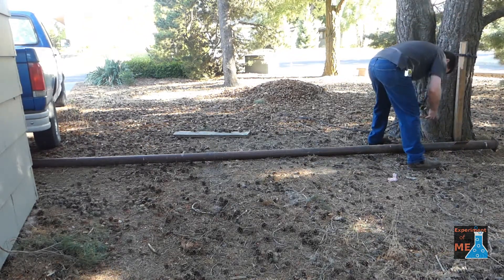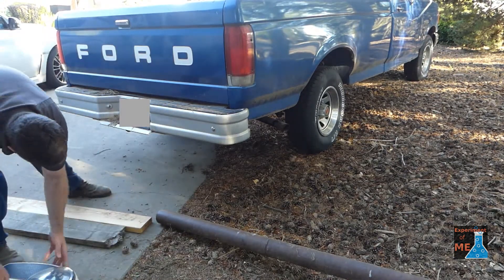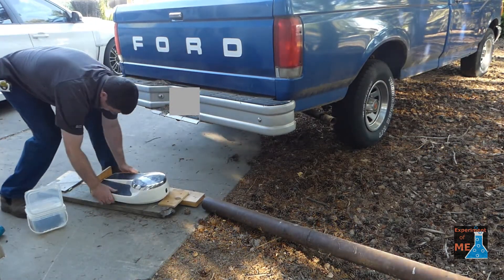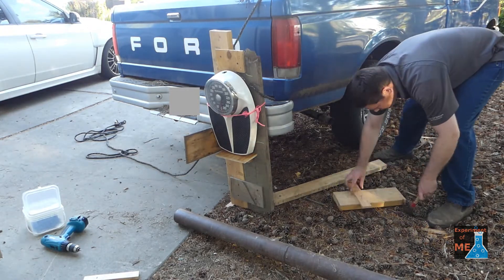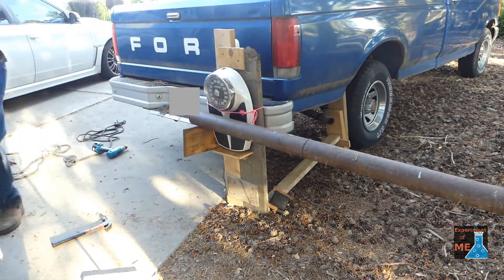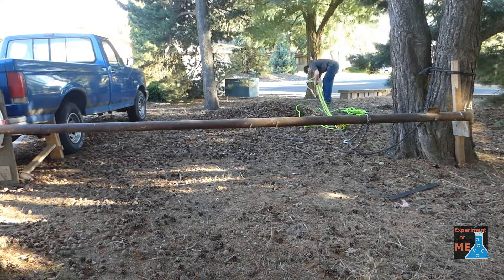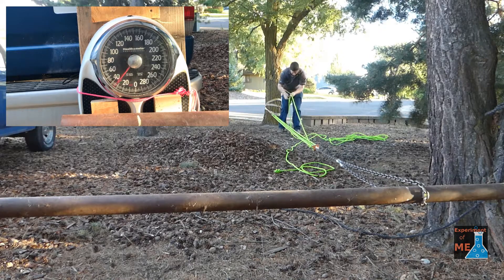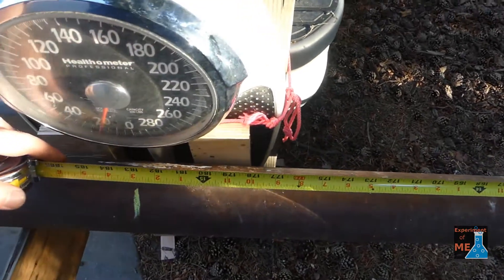Pulley Force: Measuring the Effectiveness of a 5 to 1 Block and Tackle System.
I build a set up for measuring the pulling force of my 5 to 1 block and tackle system using a simple lever and a bathroom scale.